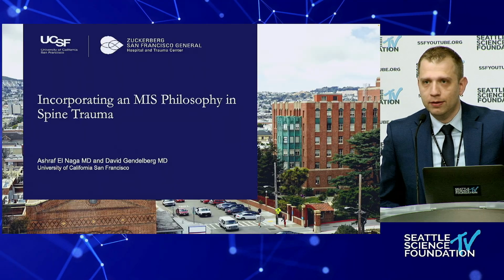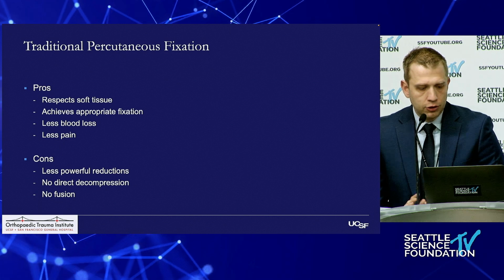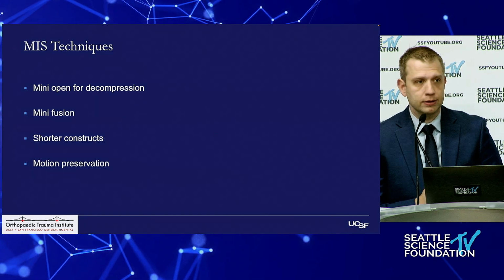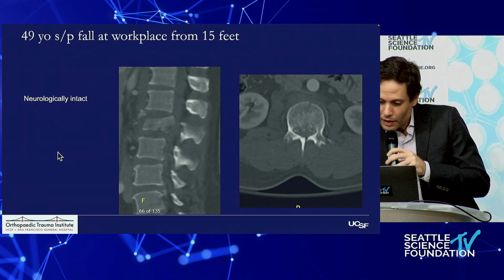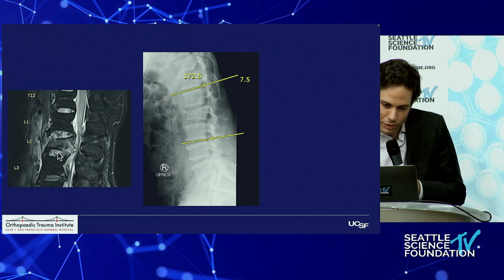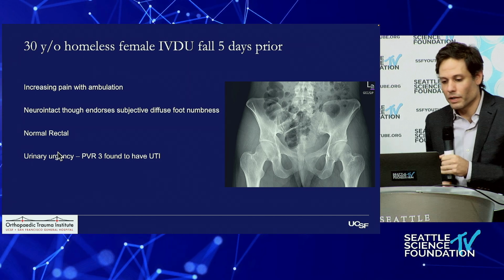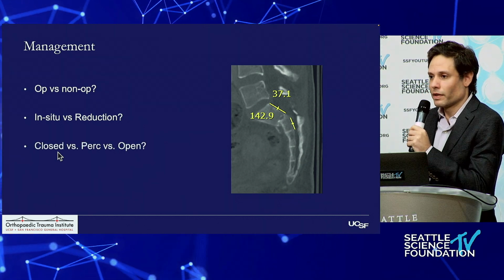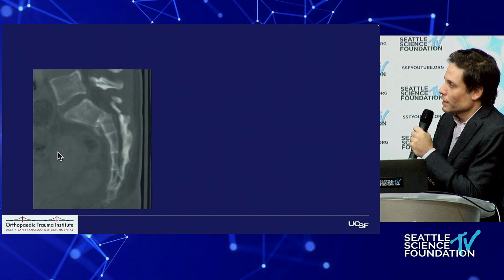Incorporating an MIS Philosophy in Spine Trauma - David Gendelberg, MD & Ashraf El Naga, MD